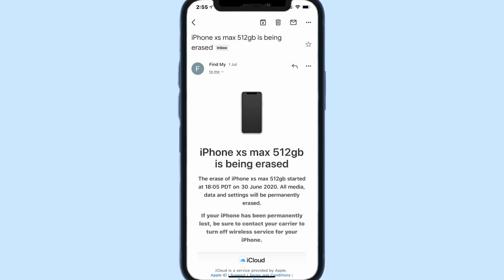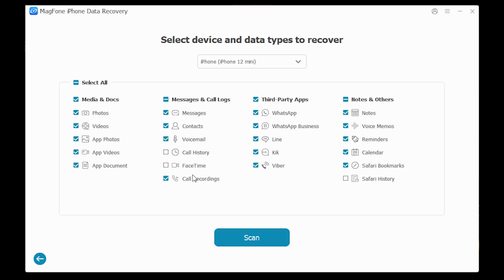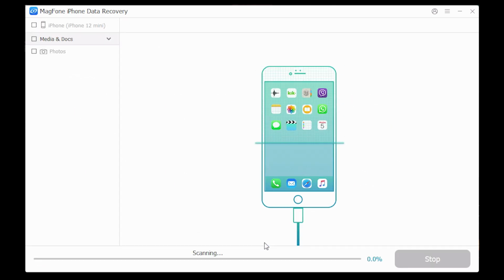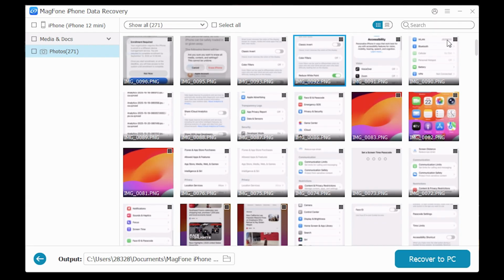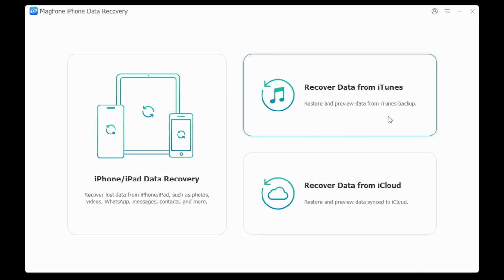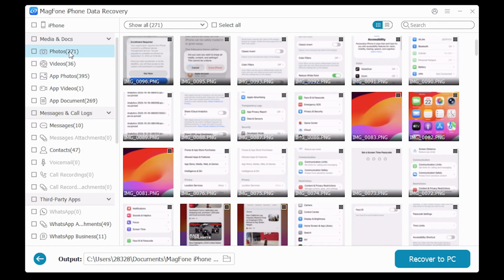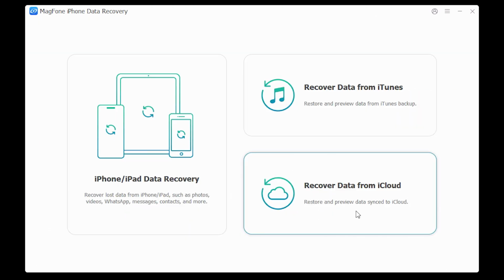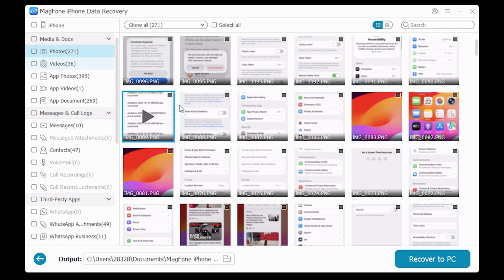MagFone iPhone Data Recovery Guide: Recover Lost Photos, Messages & Data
Facing iPhone data loss after accidental deletion, an iOS update, or a system crash? This step-by-step tutorial shows you exactly how to use MagFone iPhone Data Recovery to get your precious photos, WhatsApp messages, contacts, videos, and notes back, even without a backup. Whether you need to scan your iPhone directly, extract files from an old iTunes backup, or download data from iCloud, this guide covers it all. Learn the professional method to deeply scan your device’s storage and safely retrieve lost or deleted files.